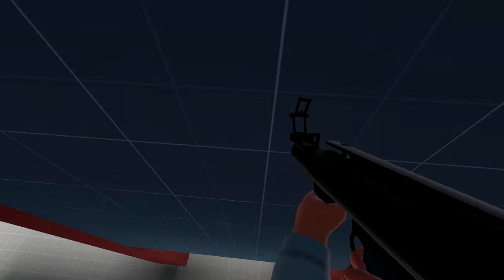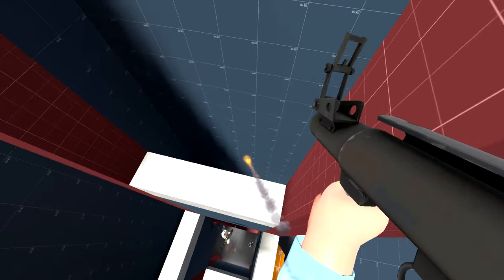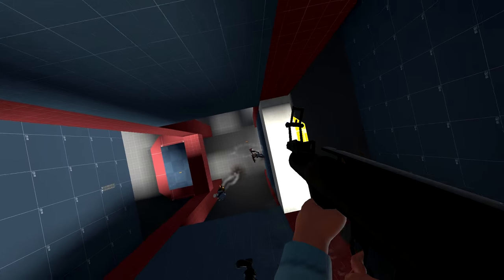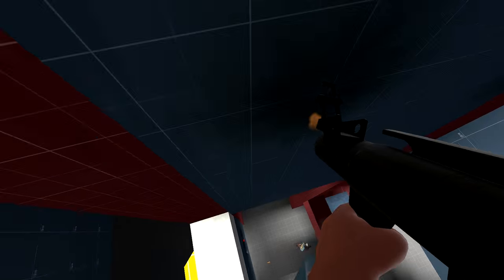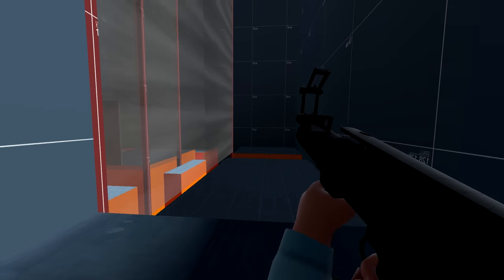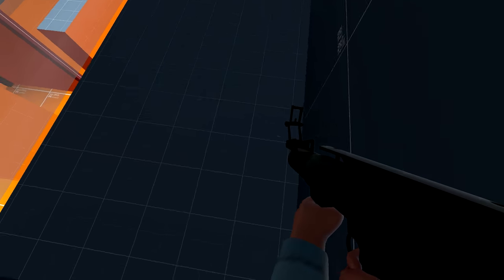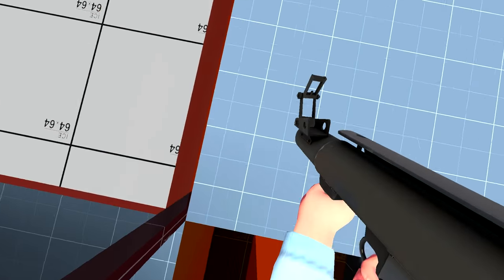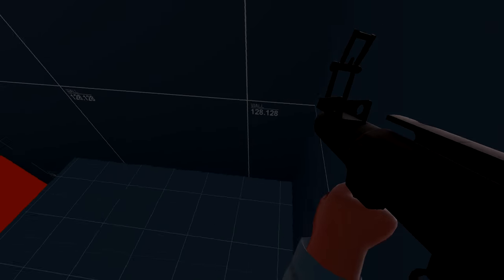[TF2 2016] Story How I lost my 1st Golden Frying Pan? Got Hacked!?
I've decided to re-make the original story/video because I felt like the production quality was just awful. The old video has been removed.

Would you like to join my Steam group?

Would you like to donate to me with your Steam items?